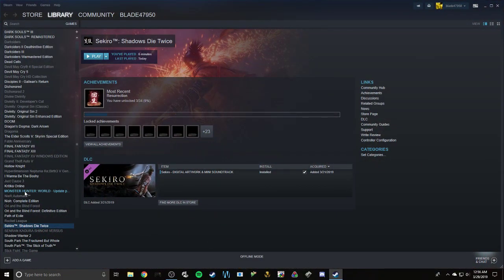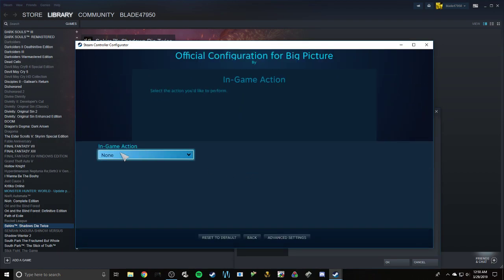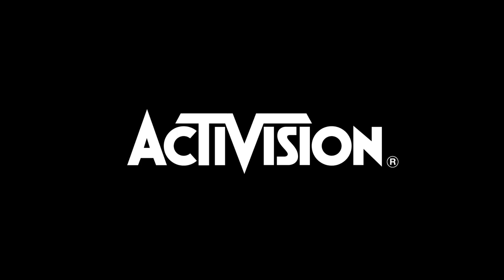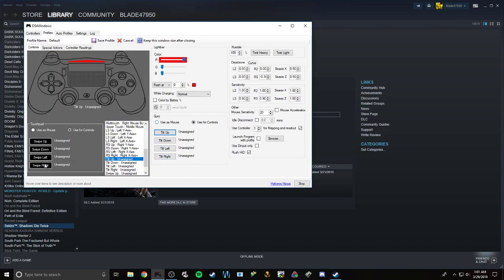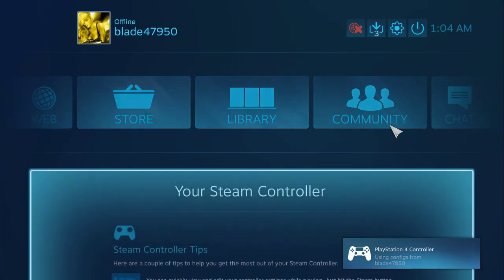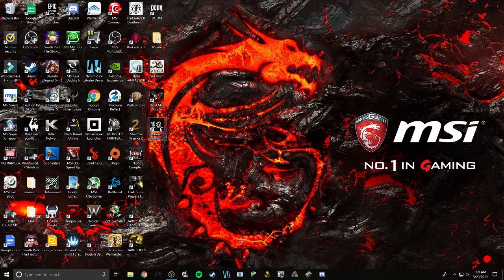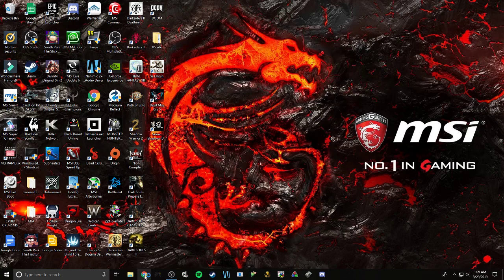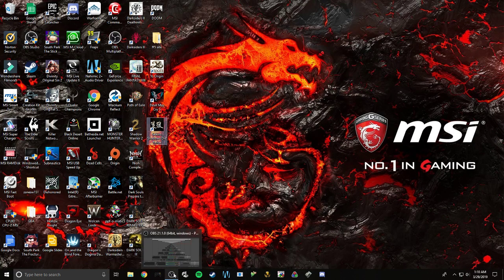PS4 controller/camera fix for Sekiro on PC several methods